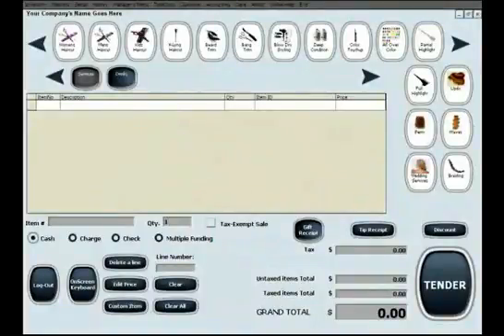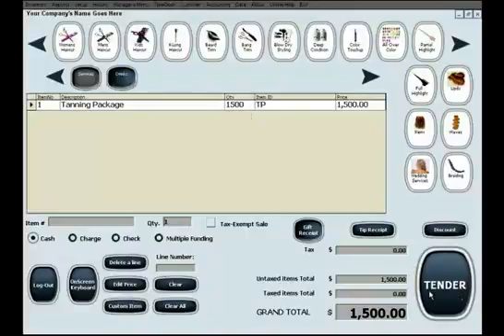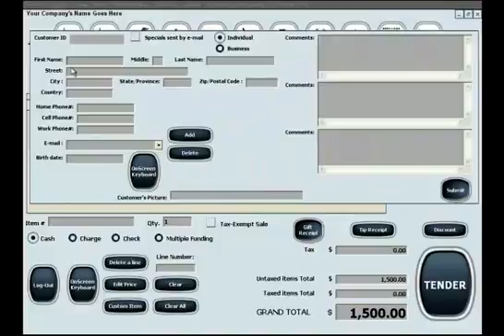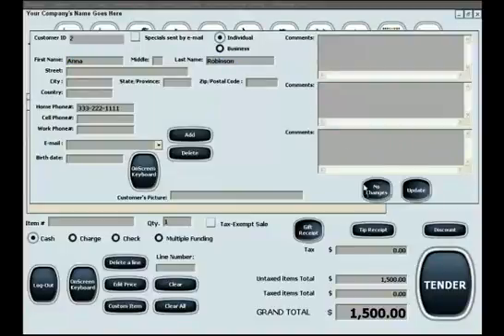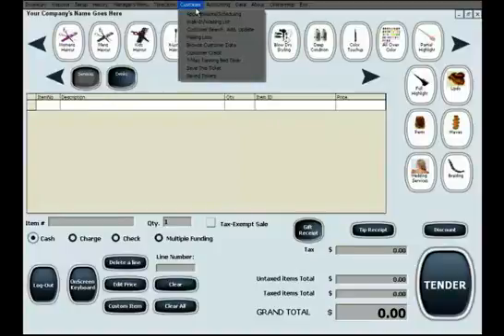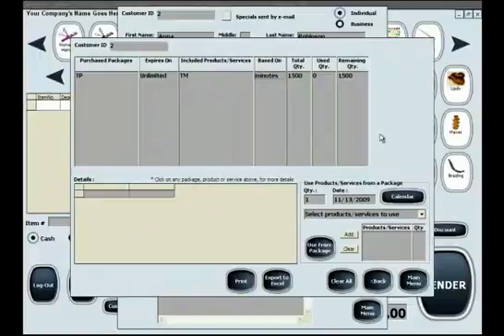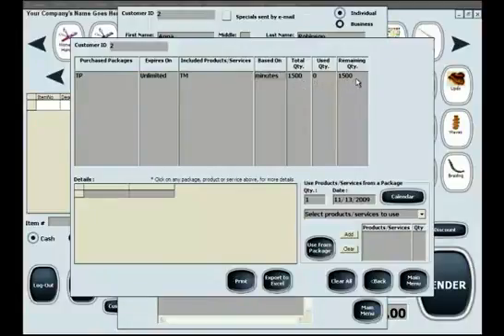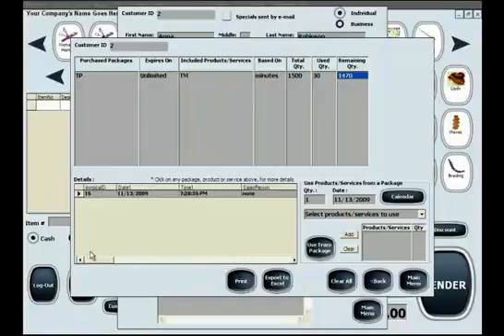SM Tanning Serives Part2